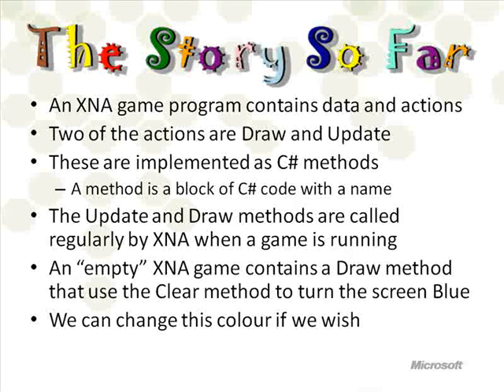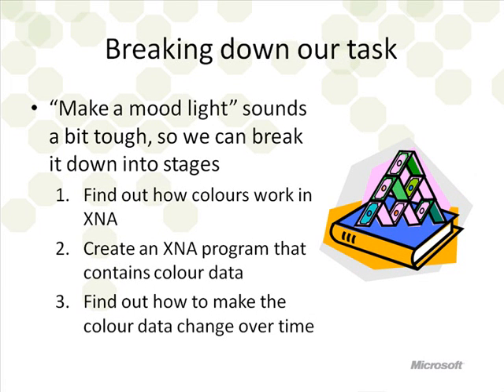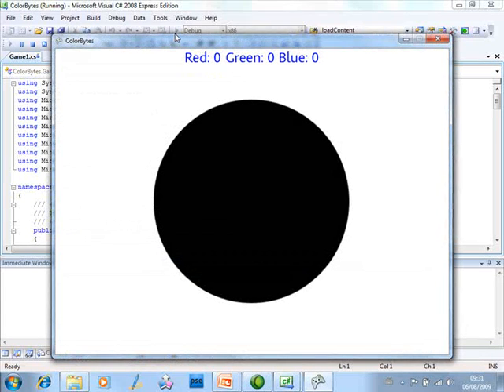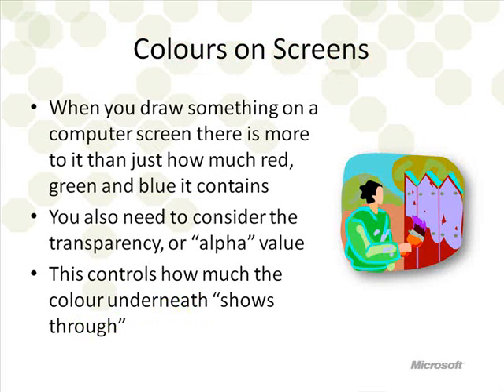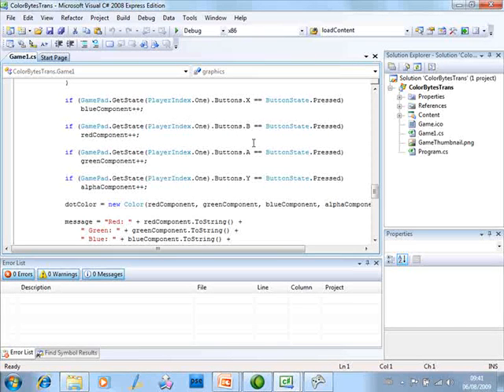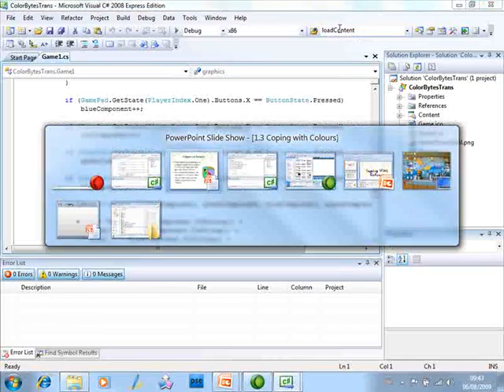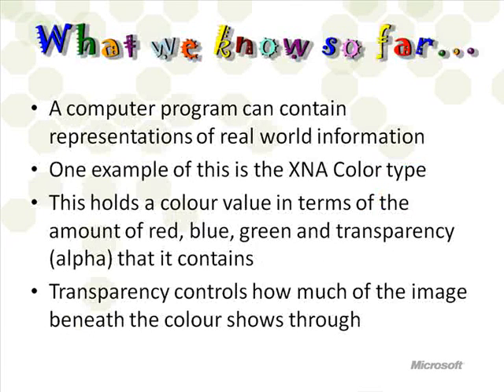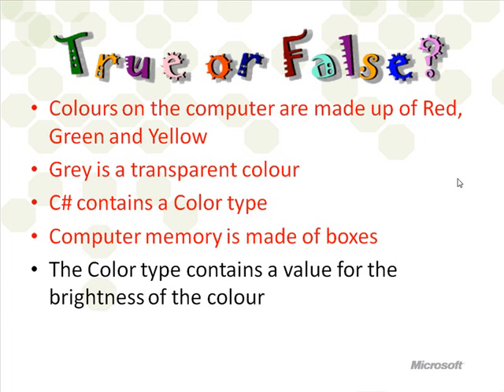Old School XNA Session 03 Coping with Colors